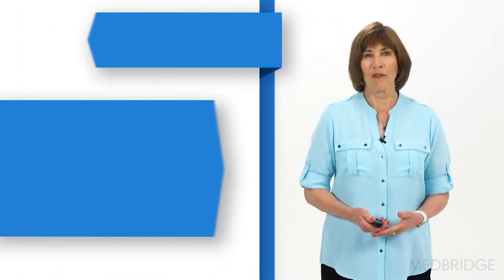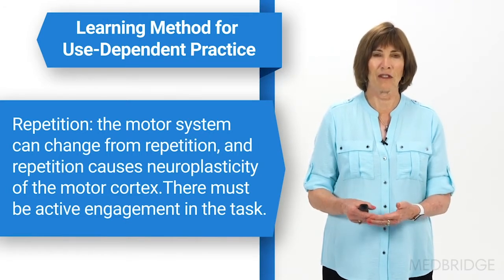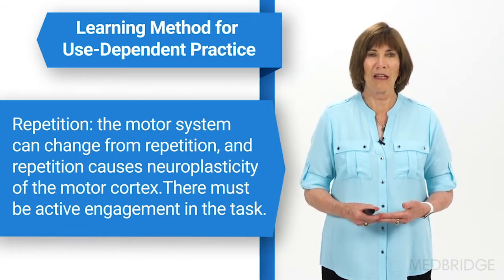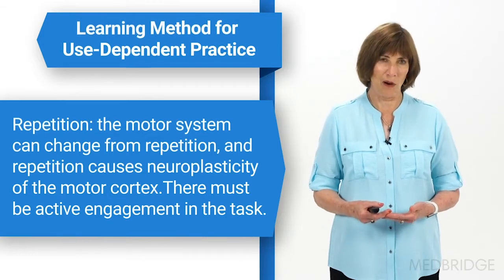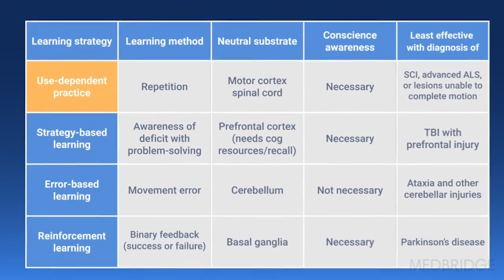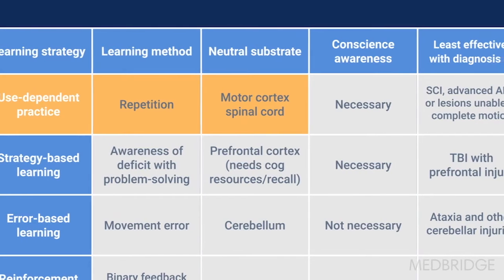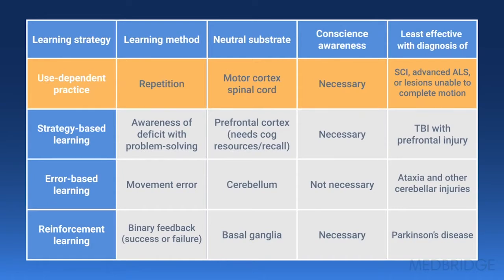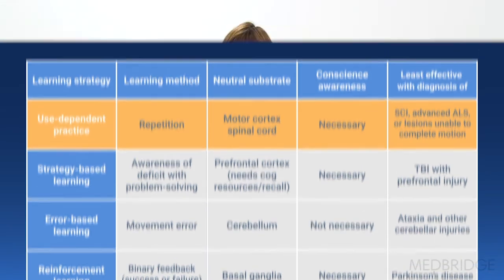Motor Learning Strategies: Use-Dependent Practice - Kay Wing | MedBridge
Read the Article: "Indispensable Motor Learning Tips for Treating the Damaged Motor System"